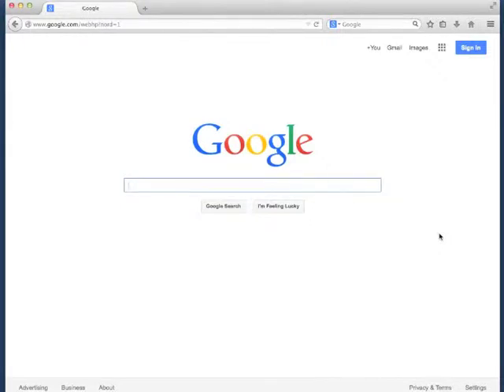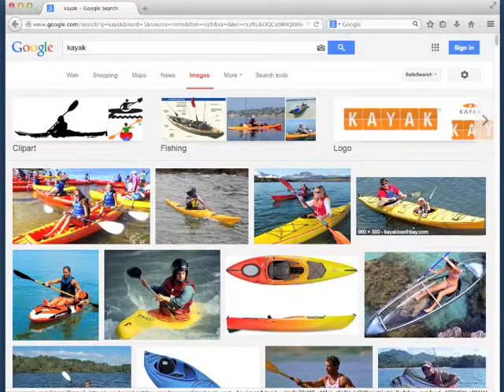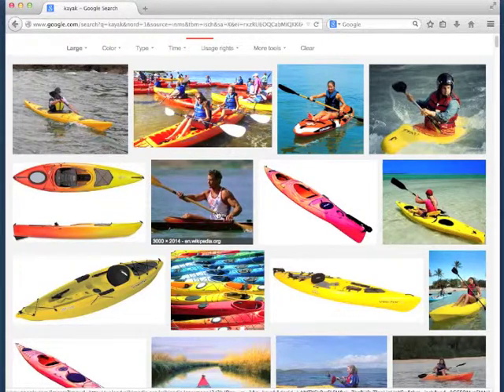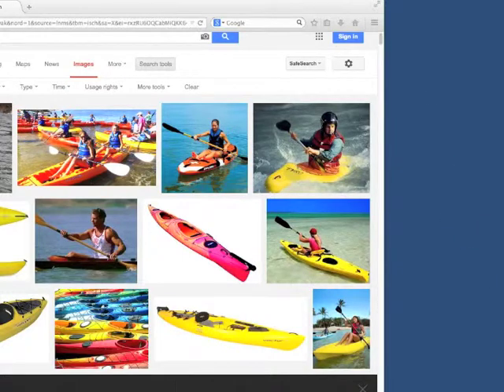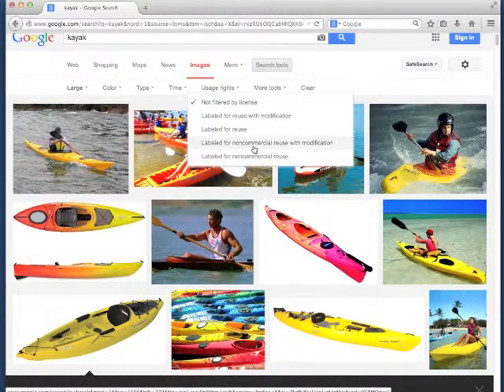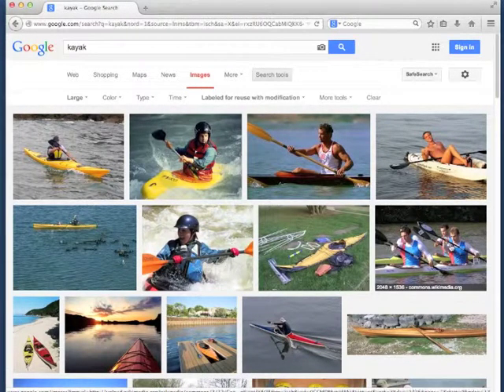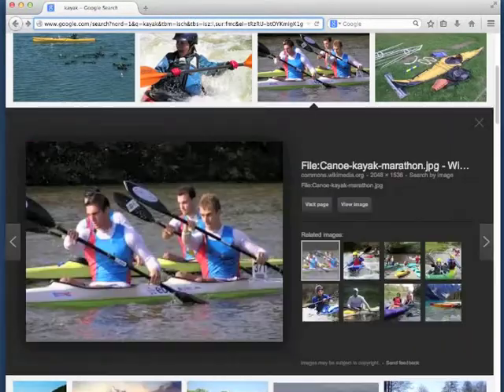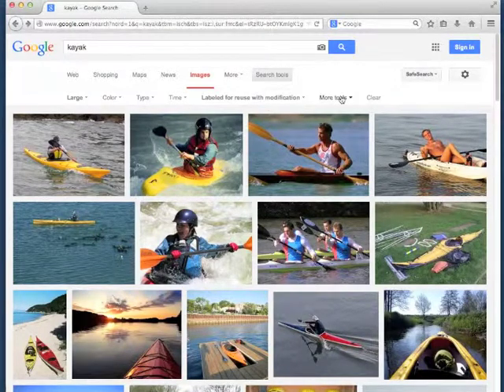DES114 Week 3 Video 4 Advanced Image Searches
Tips for filtering a Google image search